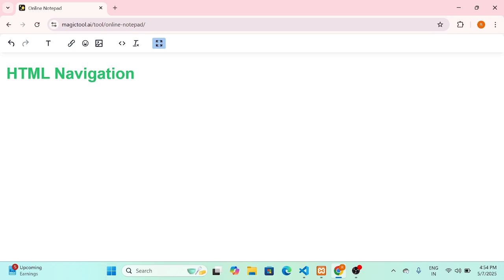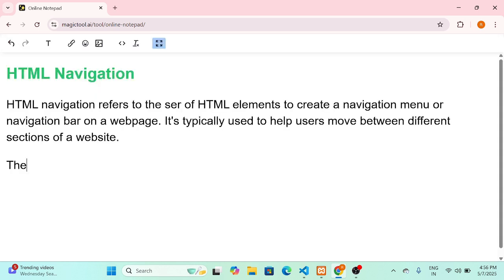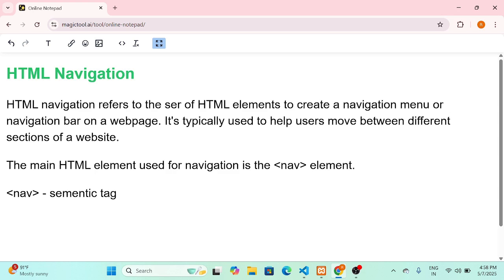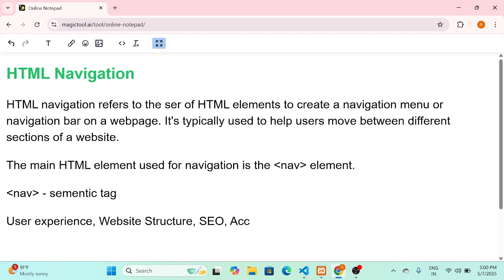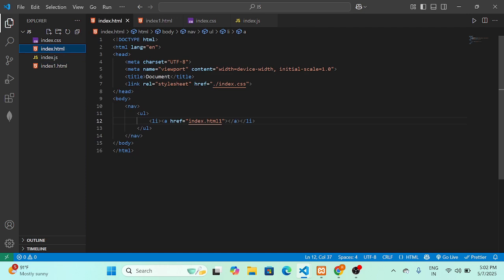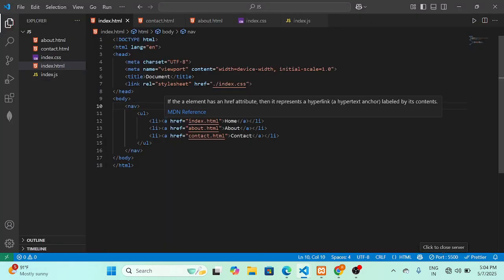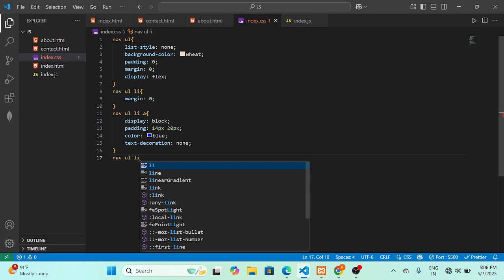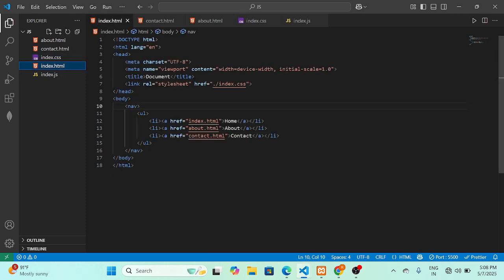HTML Navigation Bar Tutorial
Welcome to this beginner-friendly HTML tutorial where you’ll learn everything about creating a navigation bar using HTML! 🎓 Whether you're building a personal portfolio, blog, or a professional website — mastering HTML navigation is a must.

In this video, we cover:

✅ What is the nav tag in HTML
✅ How to structure a basic navigation bar
✅ Using anchor a tags for internal & external links
✅ Creating horizontal & vertical menus
✅ Styling navigation with basic CSS (bonus)

This is perfect for beginners starting their web development journey!